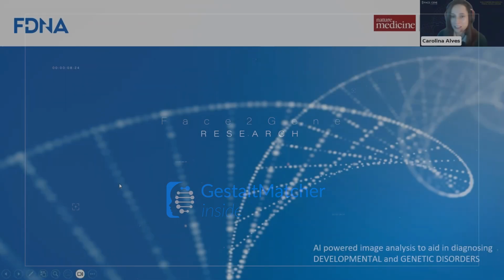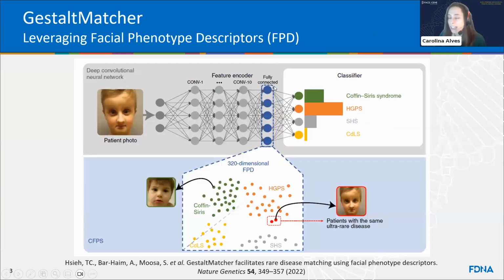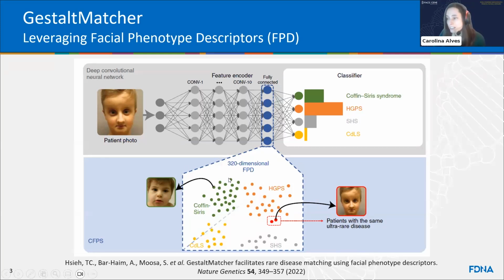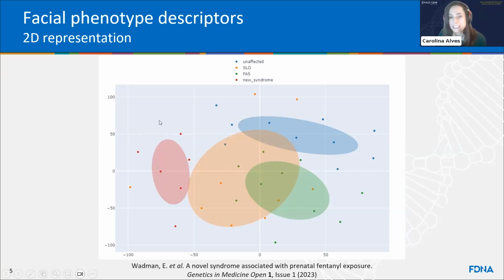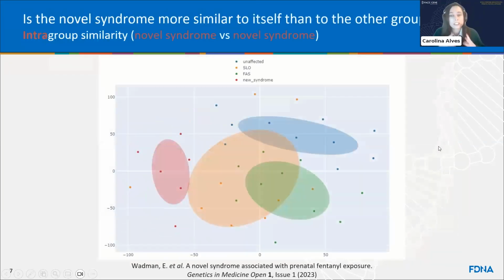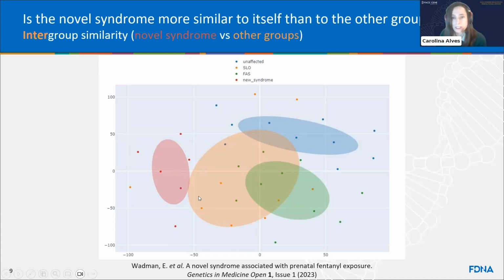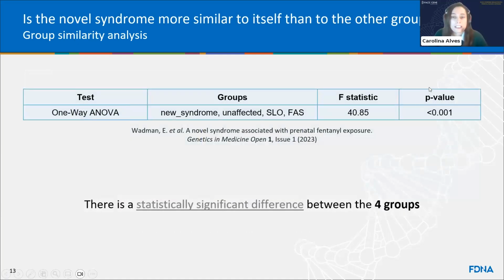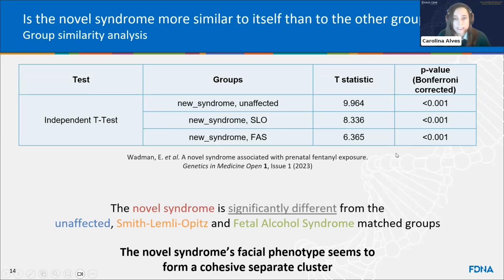Using GestaltMatcher in your research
Carolina Alves, FDNA Senior Ai Researcher, talks about how can you use GestaltMatcher technology in your research, presented as part of the webinar "A Novel Syndrome Associated With Prenatal Fentanyl Exposure" conducted on Dec 4, 2023. GestaltMatcher is a proprietary technology that strengthens next-generation phenotyping (NGP) — the capture, structuring, and analysis of complex human physiological data — by allowing medical professionals to identify hundreds of additional disorders just with facial analysis.